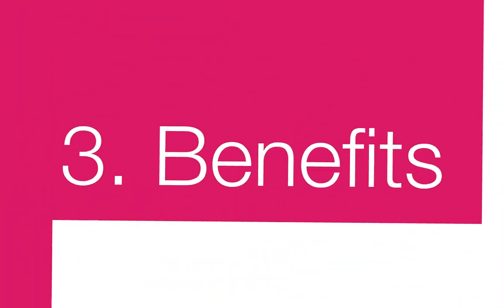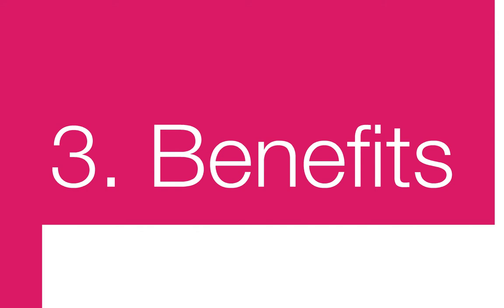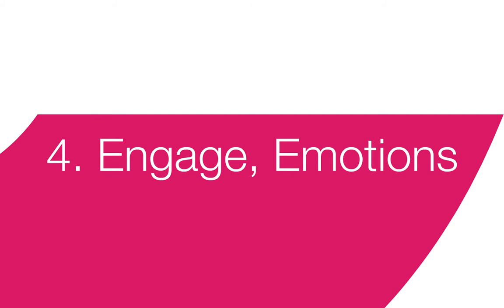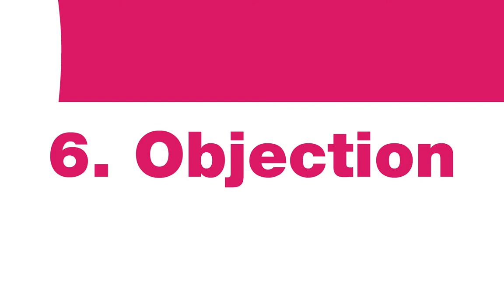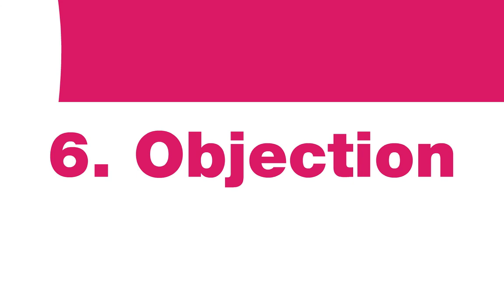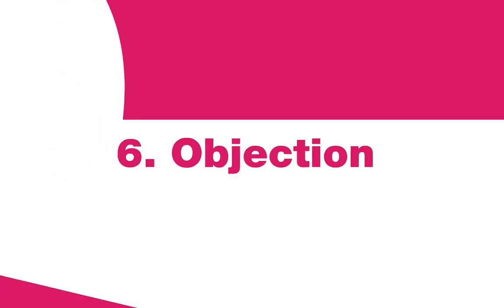7 Steps of Selling Kerching Retail